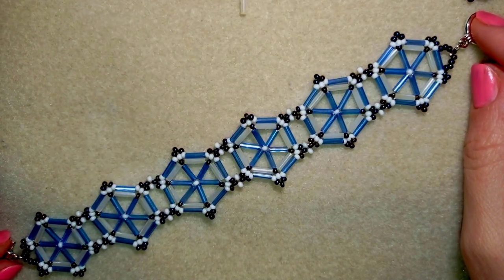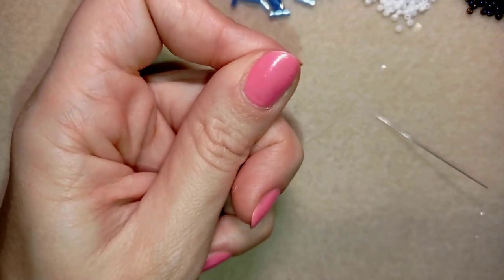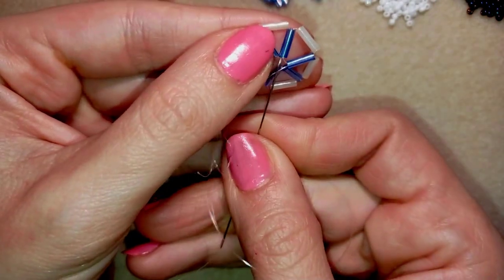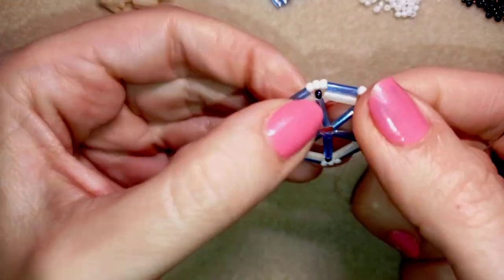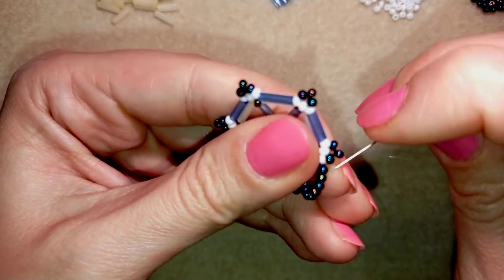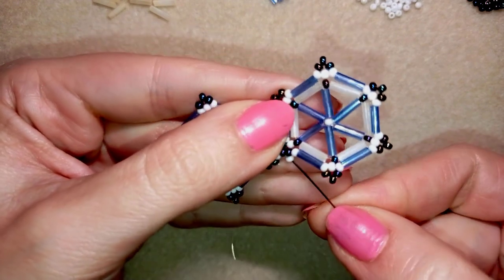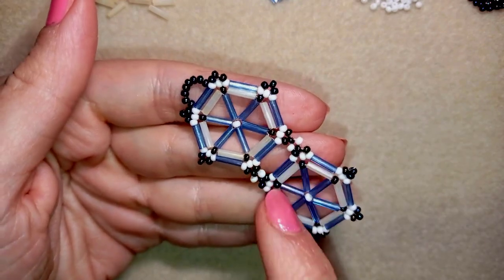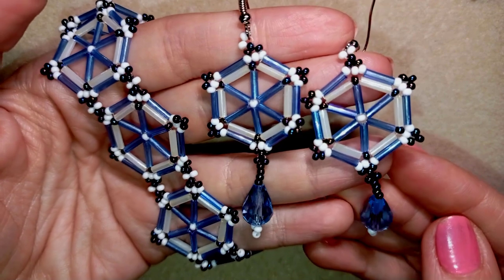Elegant Hexagonal Bugle Beads Bracelet - Tutorial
Easy step-by-step instructions for Elegant Hexagonal Bugle Beads Bracelet. How to make bugle beads hexagone?

List of materials:
1) 11/0  or 10/0 seed beads - chamilion and white color
2) 7mm bugle beads - blue and ivory (creamy color)
3)  tear drop crystals or a round beads of your choice - 2 pieces
4) a toggle clasp + 2 jump rings
5) thread of your choice -  I use Monofilament 0.006in=0.15mm
  start with an armspan of thread
6) size 10  beading needle
7) scissors
8) flat nose pliers (not obligatory)

VIDEO CHAPTERS
» Intro 0:00
» List of material 1:28
» Step-by-step instructions 2:22
» Final words 13:17